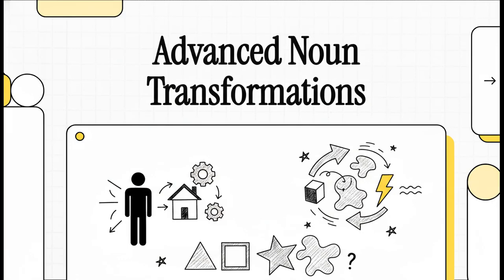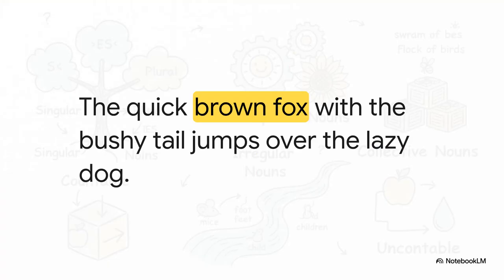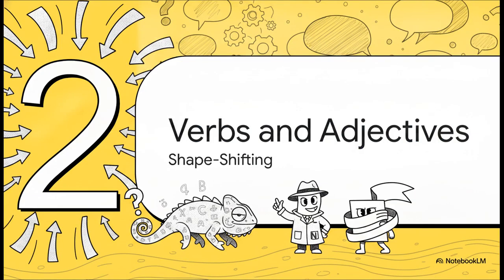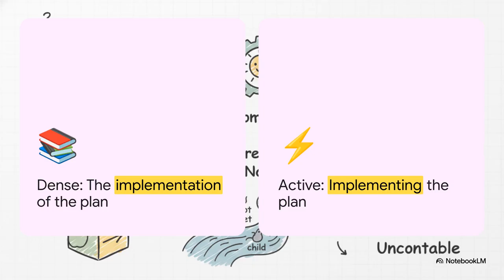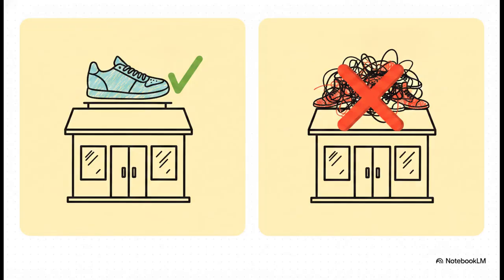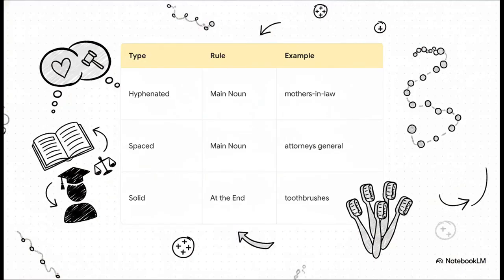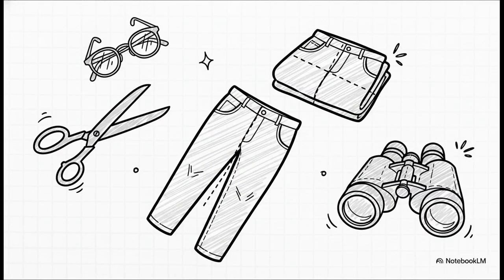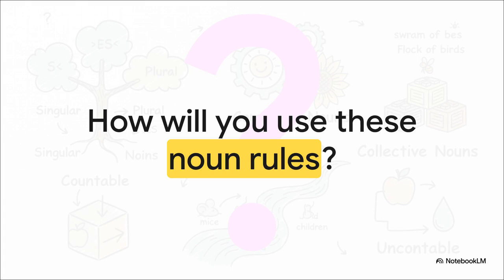English Grammar: Nouns - Advanced Lesson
Welcome back to The Learning Curve! Are you ready to tackle complex English syntax?
This advanced grammar masterclass goes way beyond simple naming words. We are breaking down:
 • How multi-word noun phrases and dependent noun clauses act as subjects or objects in a sentence.
 • Advanced grammatical concepts like verbals functioning as nouns (gerunds and infinitives).
 • The process of nominalization and how to use noun adjuncts (nouns acting as adjectives).
 • Tricky pluralization rules for compound nouns.
 • How to use appositives and understand plural-only nouns (pluralia tantum).